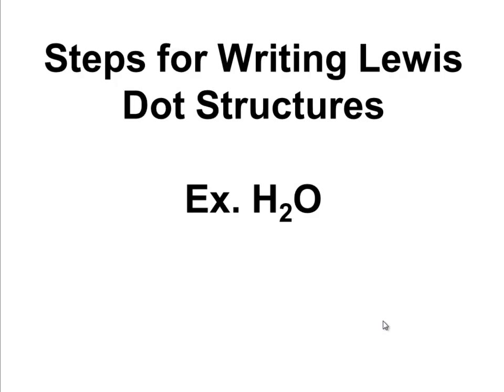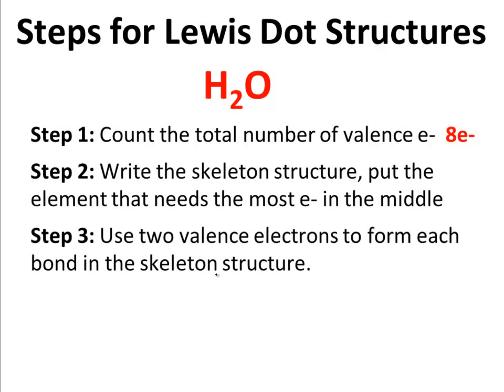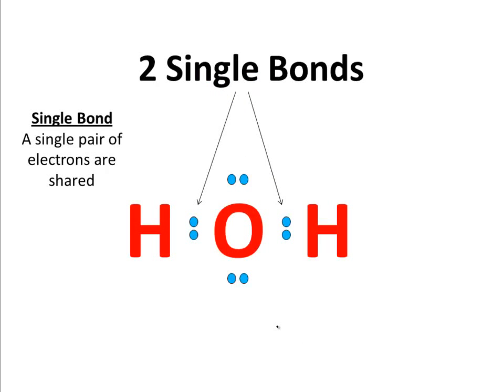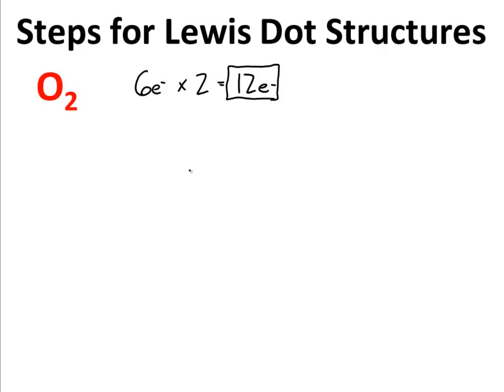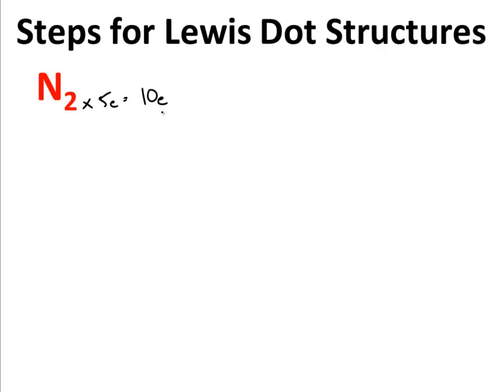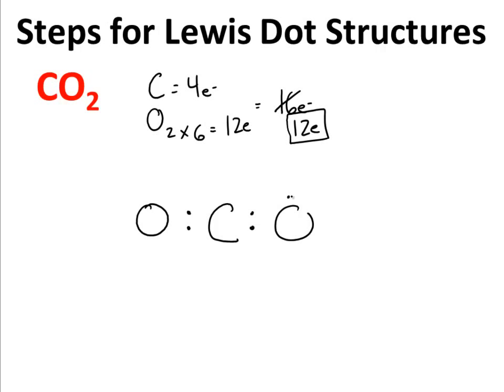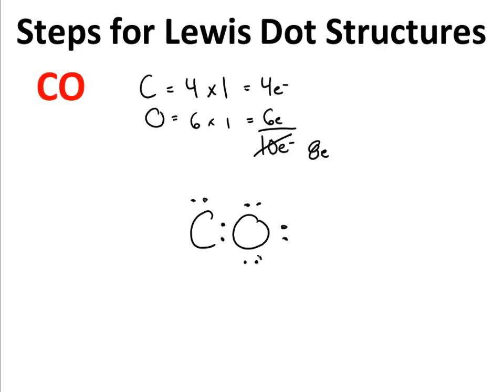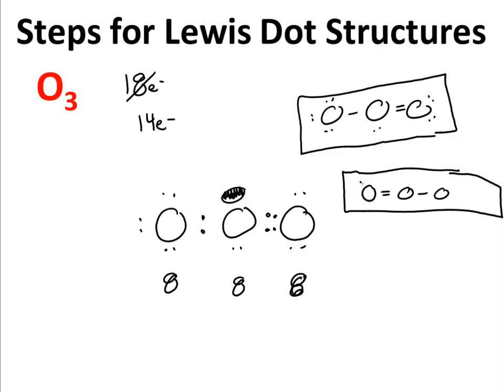Lewis Dot Structures for Covalent Compounds - Part 1 CLEAR & SIMPLE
Lewis Dot Structures for Covalent Compounds - Part 1 - This awesome video shows how to draw lewis dot structures for covalent compounds. Step by step instruction is provided on how to draw these molecular lewis dot structures. In order to fully understand this video, you'll need to know how to determine the number of valance electrons an element has. Peace.